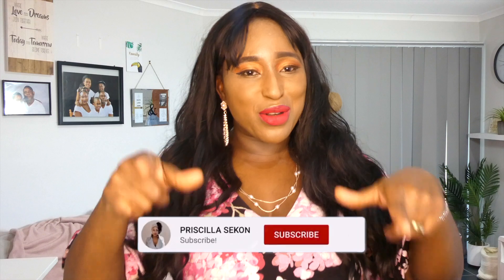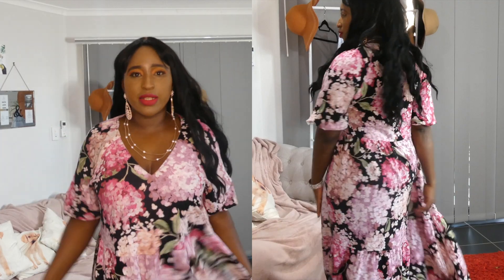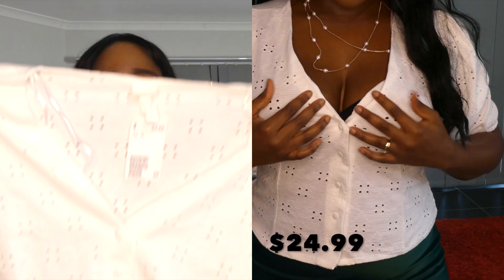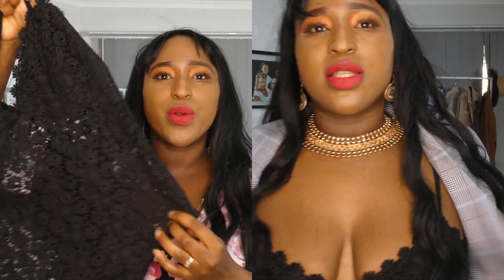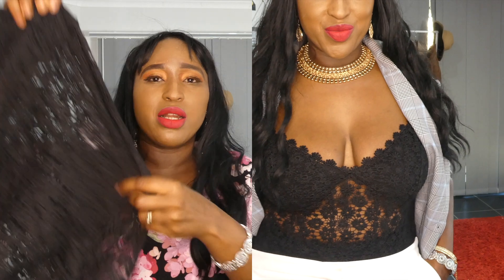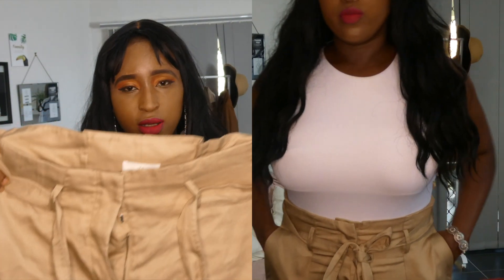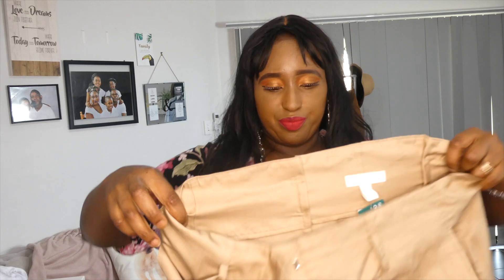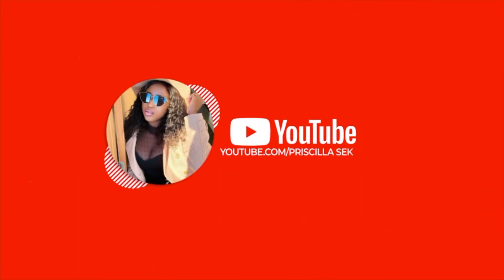Haul#2020 H&M TRY ON HAUL 2020//SPRING AND SUMMER // AFFORDABLE SPRING OUTFITS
Hey my beautiful Queens&Kings!! 👑 It has been a minute, since I did a fashion haul. Today video is a H&M spring and summer try on haul 2020. Affordable fashion on a budget. Bringing you a pop of colour to your wardrobe.

My name is Priscilla Sekon and my channel is about fashion, family and lifestyle and every other thing in between.